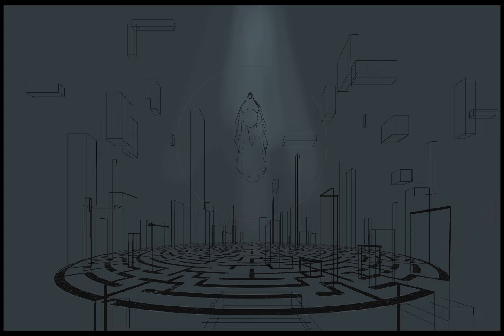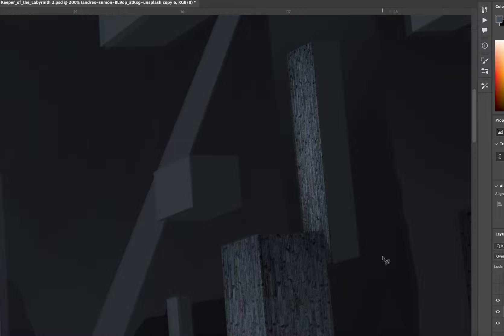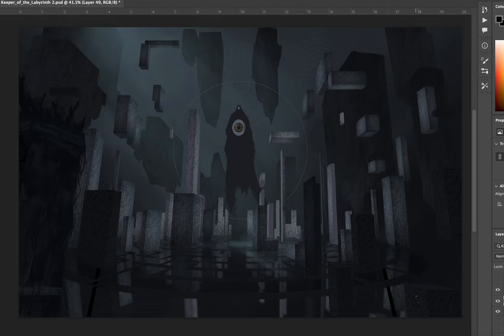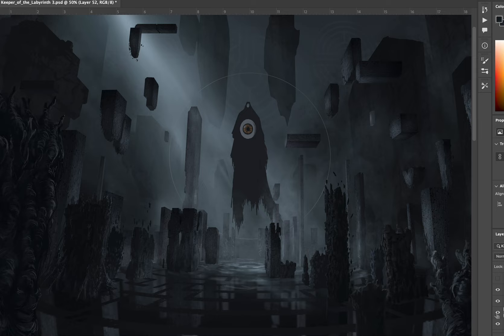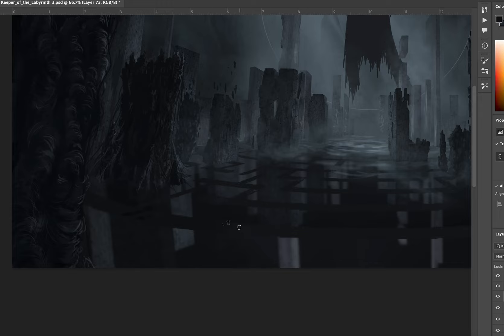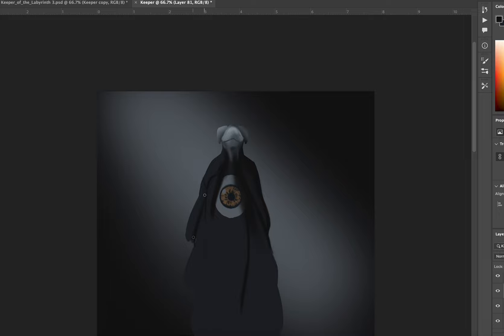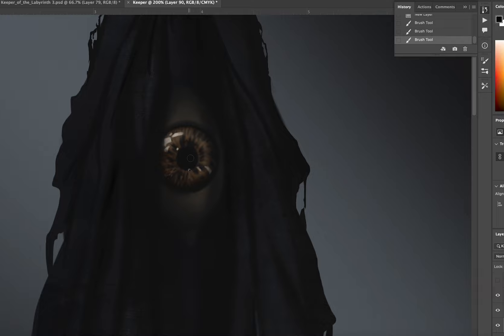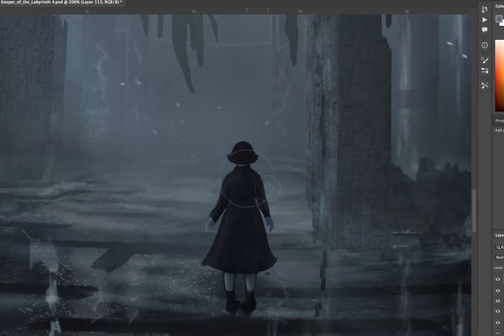Finding Yourself Before Growth | Painting Timelapse + Art Talk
In today's video I give some thoughts on how investing some time in discovering yourself before diving into skill based practice can help you improve even more. I also share stories of two artists who have helped me notice this in the past year.

Art Equipment Used:
- iPad Pro 12.9" (3rd Generation)